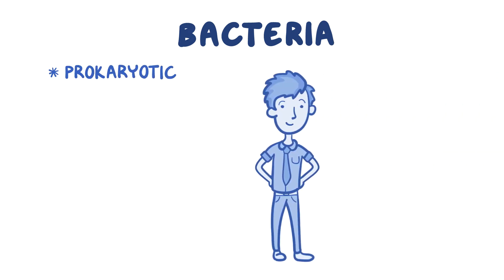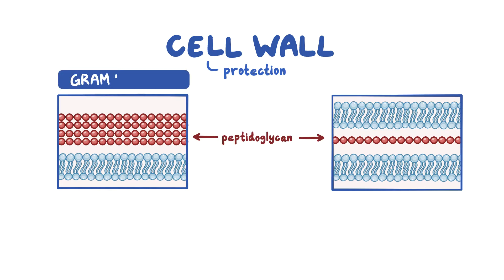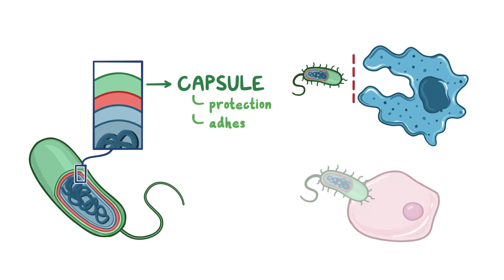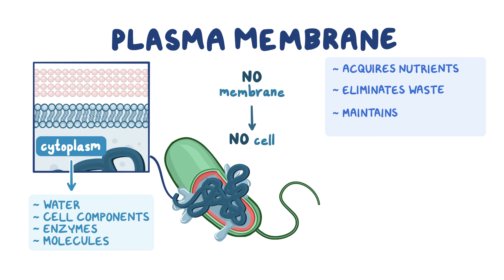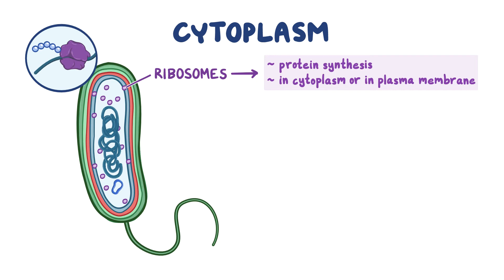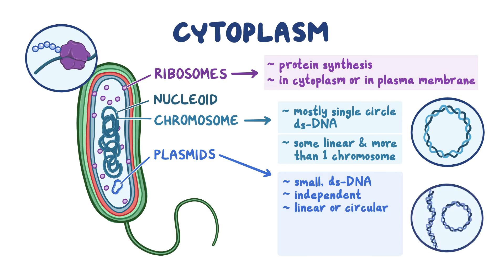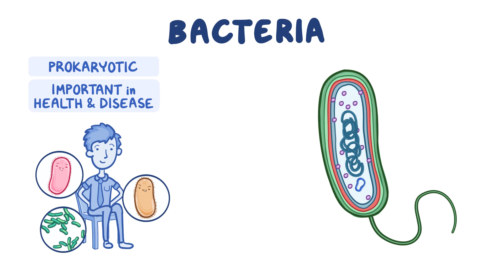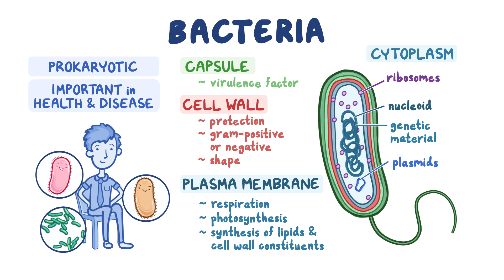U of Pacific - Bacterial Structures and Functions